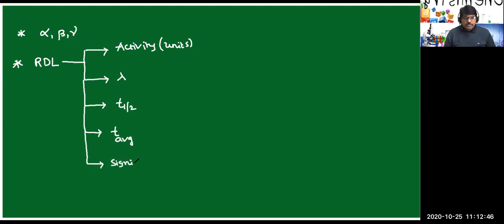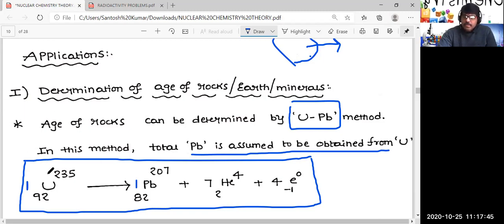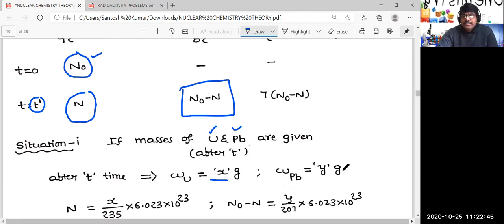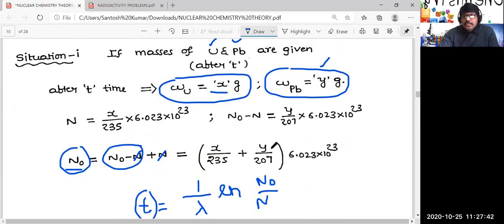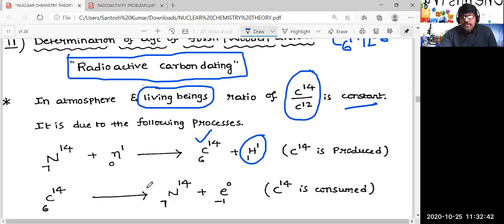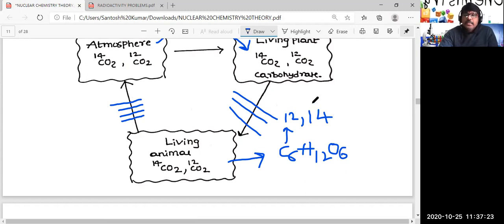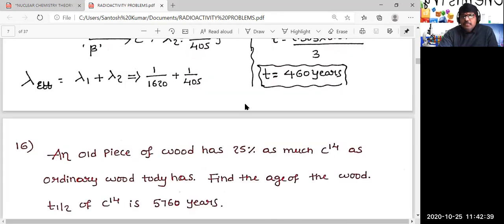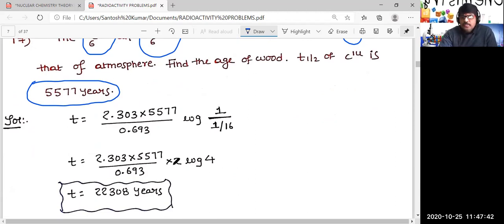How to Determine the Age of Rocks & Age of Wooden Articles | Nuclear Chemistry Part-2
Determination of Age of Rocks and Age of Wooden Articles

👉Radiometric Dating 👉Radioactive Dating 👉Relative dating
👉 What two methods are used to determine the age of a rock or fossil
👉 How are fossils older than 60,000 years dated
👉How to calculate the age of a rock formula
👉it is used to determine the geological events in rock strata
👉How can Radioactivity be used to determine the age of a rock

in simple terms we can say:
To establish the age of a rock or a fossil, researchers use some type of clock to determine the date it was formed. Geologists commonly use radiometric dating methods, based on the natural radioactive decay of certain elements such as potassium and carbon, as reliable clocks to date ancient events.